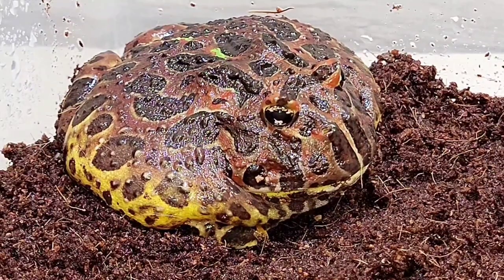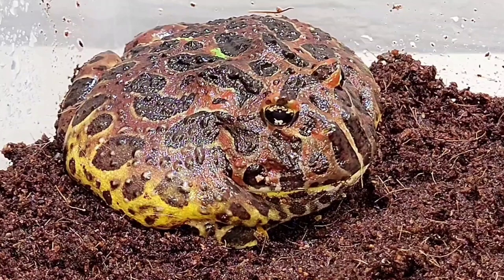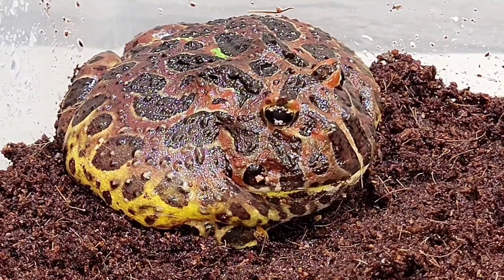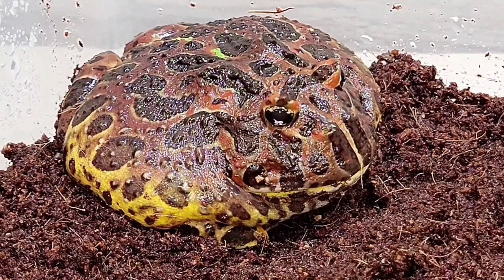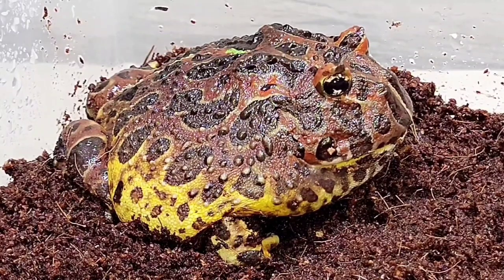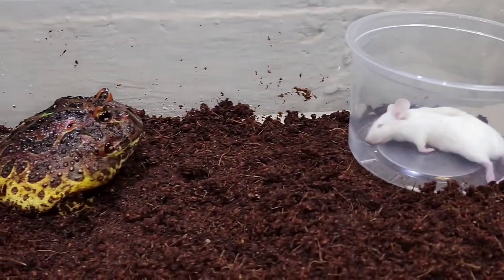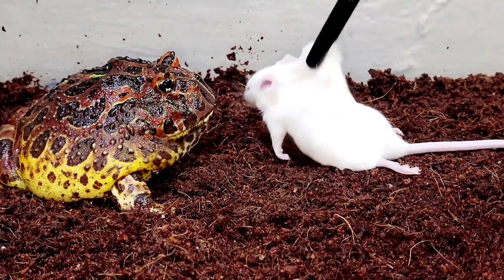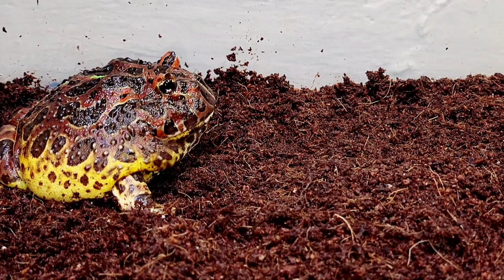Will Pacman Frogs Eat Frozen Thawed? | Frog Talk | How to Feed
TEE SPRING FOR MERCH (NEW MY ANIMAL HOUSE) (NEW CRUNCH GANG) -

THANKS FOR WATCHING AND IF YOU LIKE THIS VIDEO PLEASE GIVE IT A LIKE AND PLEASE SUBSCRIBE TO MY CHANNEL AND SMACK THAT BELL .MY ANIMAL HOUSE ...TAKE CARE OF YOU AND YOURS